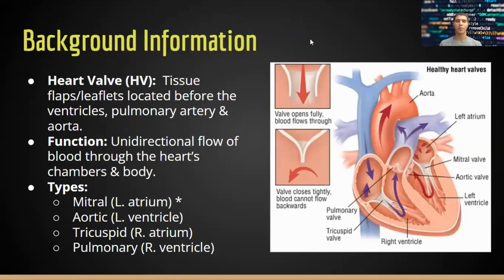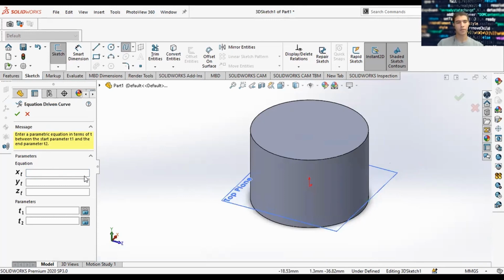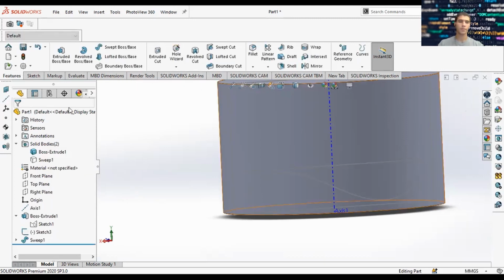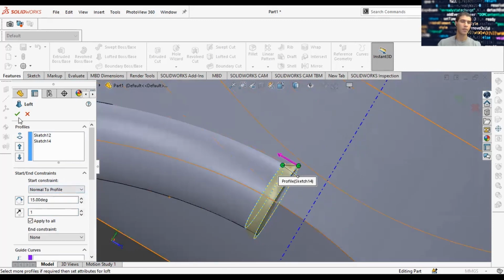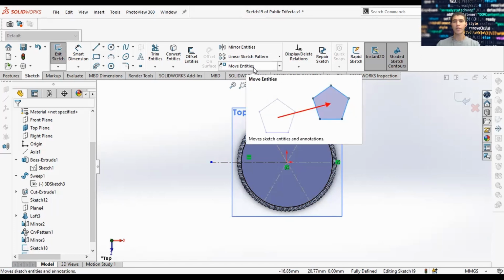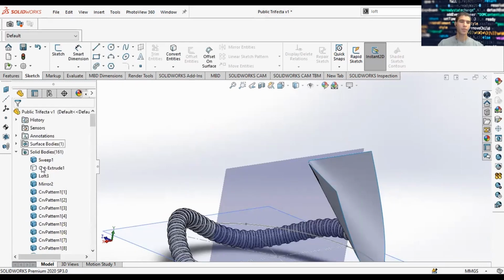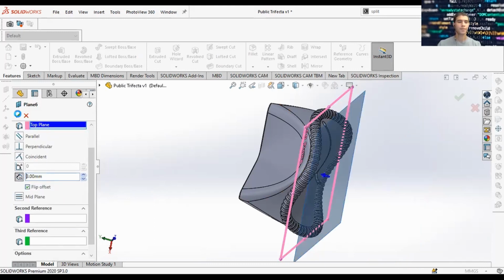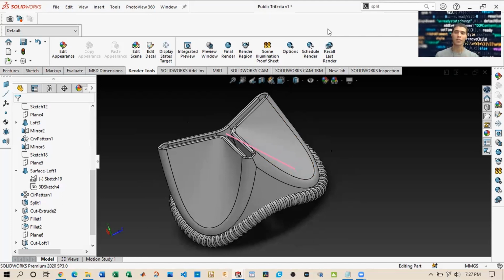How to Make a Bioprosthetic Heart Valve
Learn with Alejandro Guilarte about biomedical devices & how to prototype them on SolidWorks CAD! In this session: How to model, design & render Abbott's "Trifecta GT" bioprosthetic heart valve while applying advanced modeling concepts. Also practical insights on basic material, color selection & rendering options to make your builds professionally presentable.